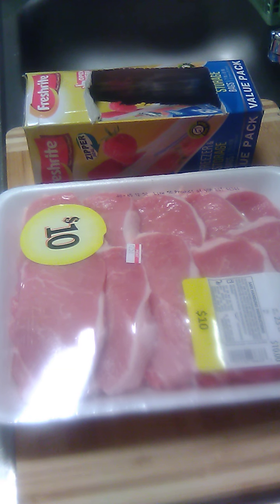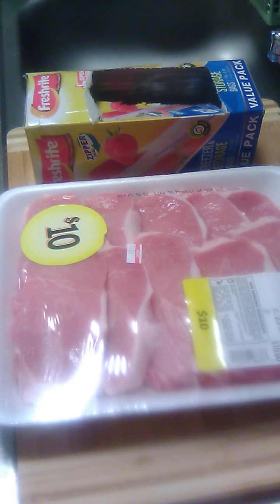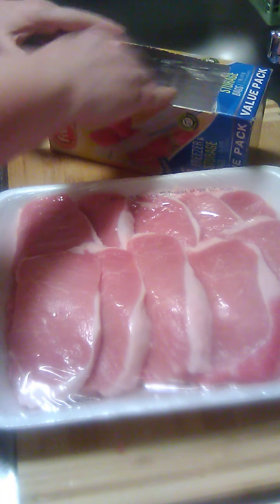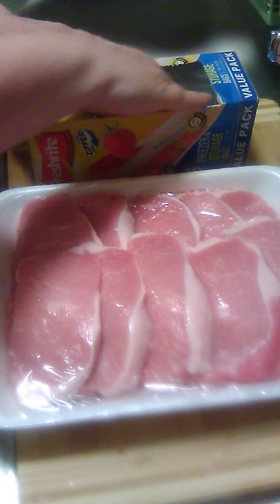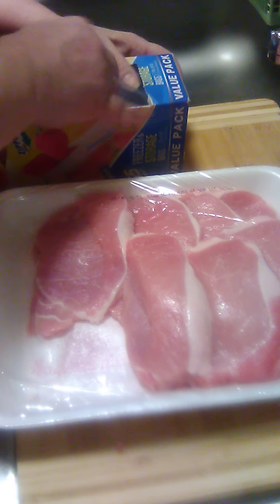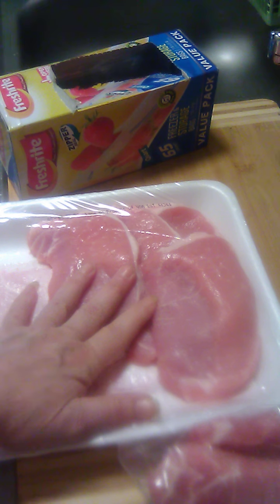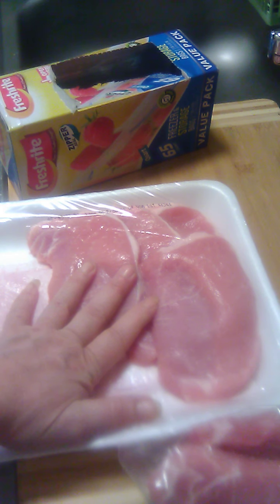Frugal Living: meat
How to save money on meat.